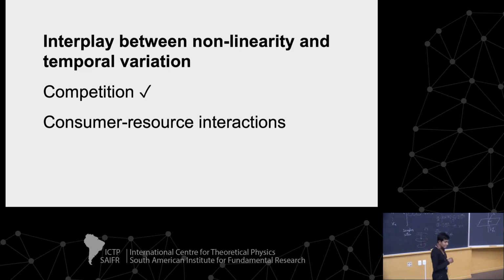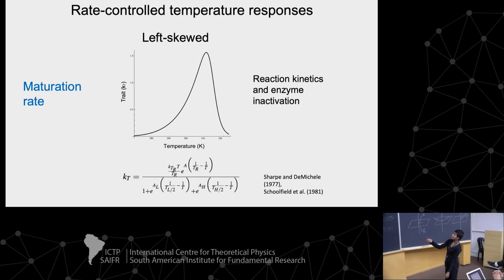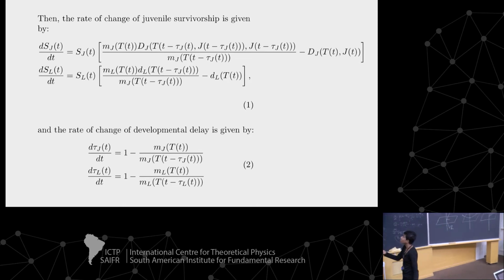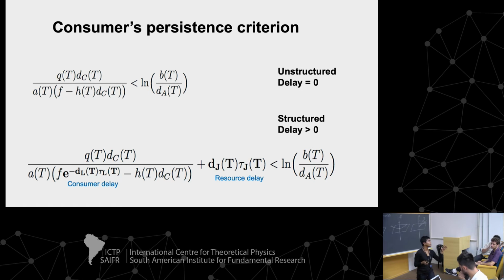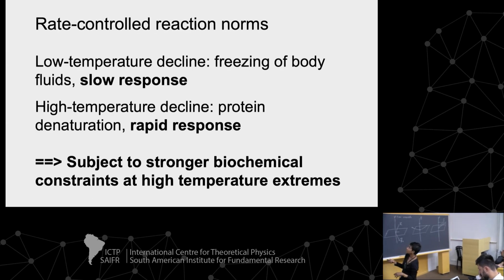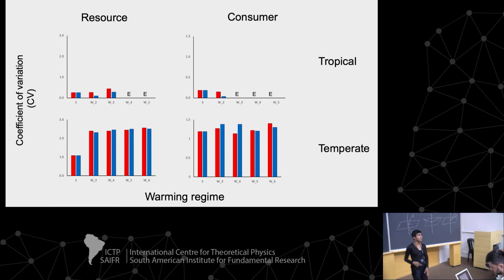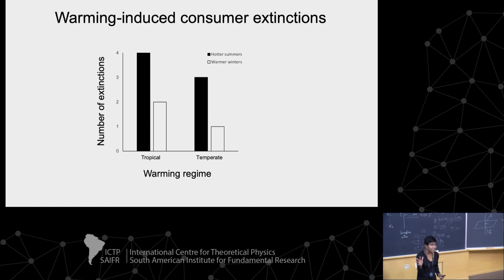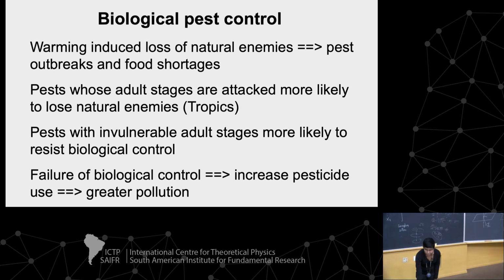Non-linearity, variability and diversity: an integrative perspective - 4 of 4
School on Community Ecology: from patterns to principles, January 24, 2020

speaker:
Priyanga Amarasekare (UCLA, USA): Non-linearity, variability and diversity: an integrative perspective